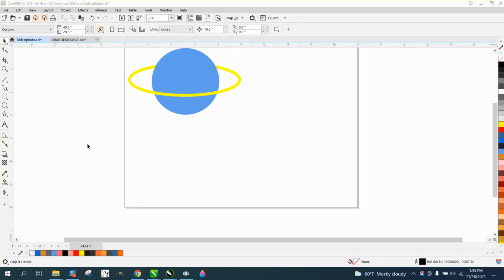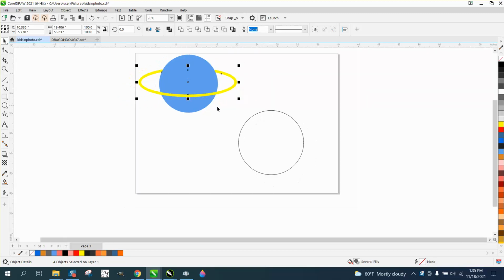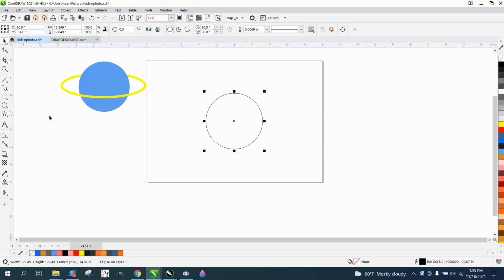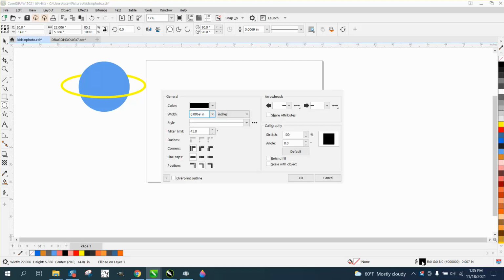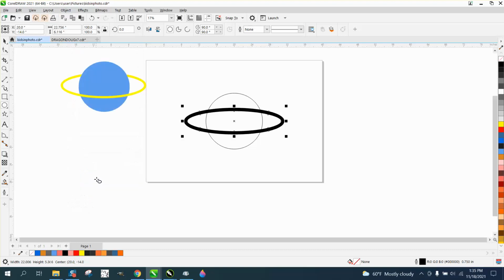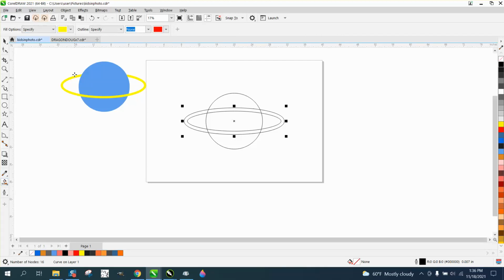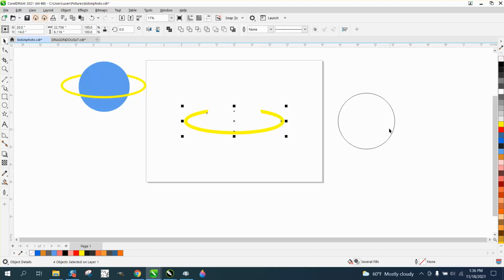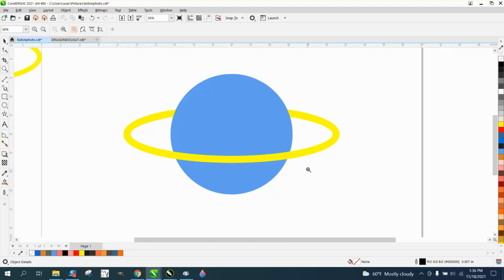Corel Draw Tips & Tricks Ring around a Sphere